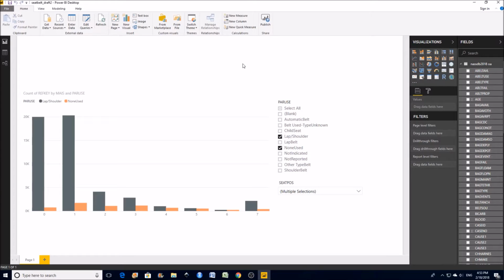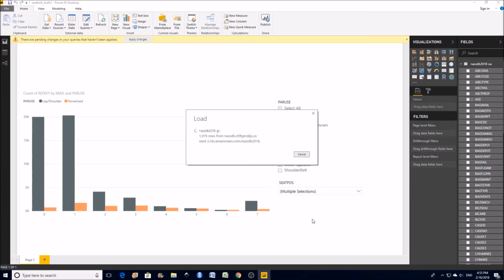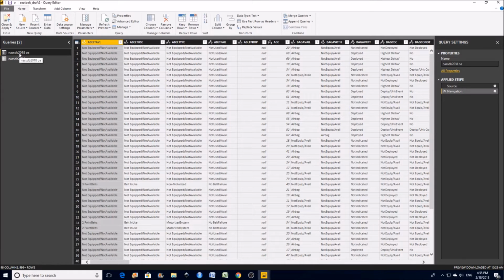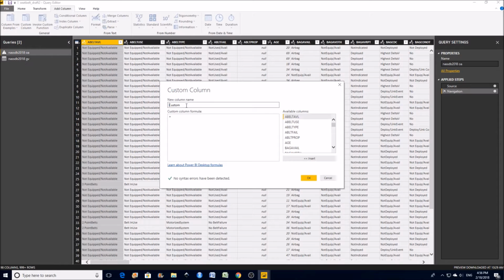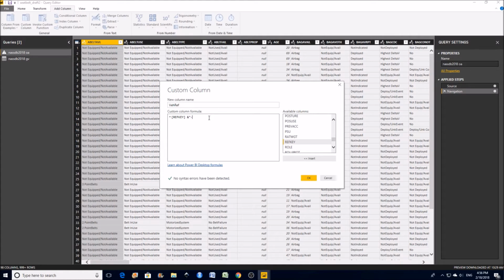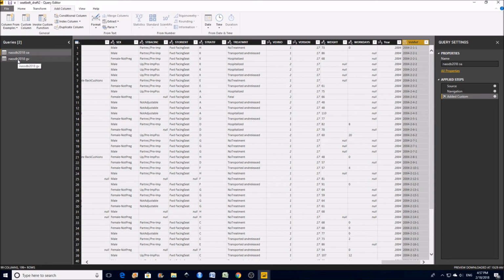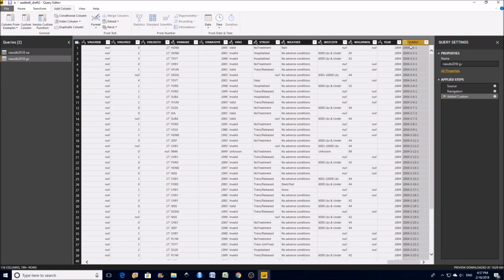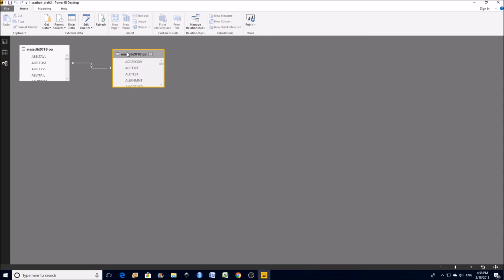Collision Data Warehouse Tutorial 4 - Joining a New Table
This tutorial demonstrates how to join collision severity data from a different table to the existing workbook.